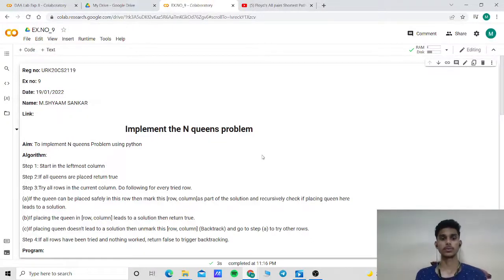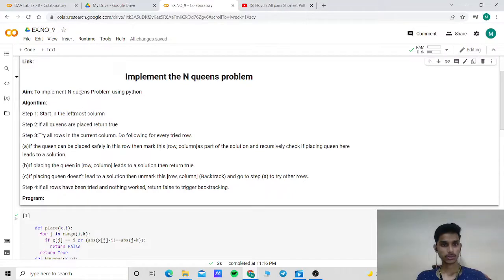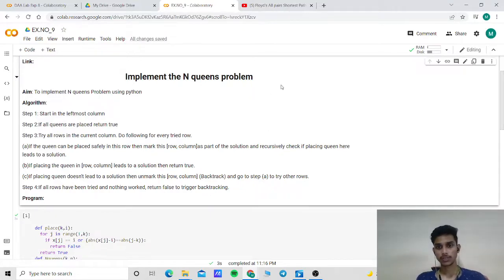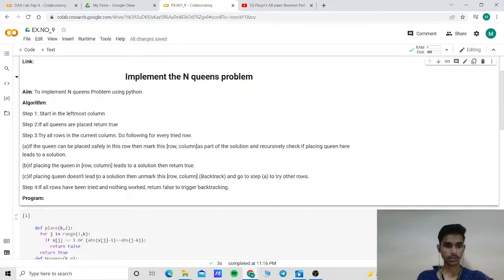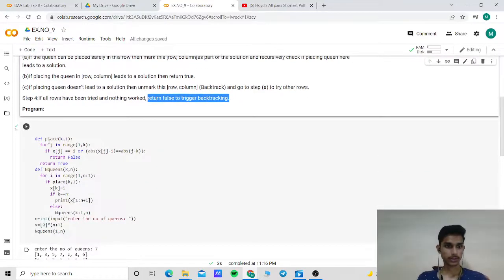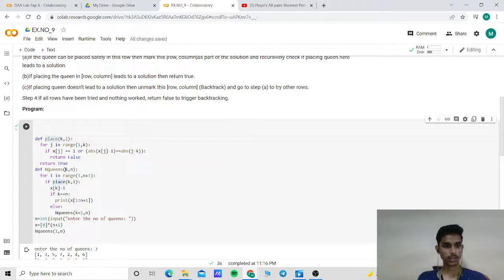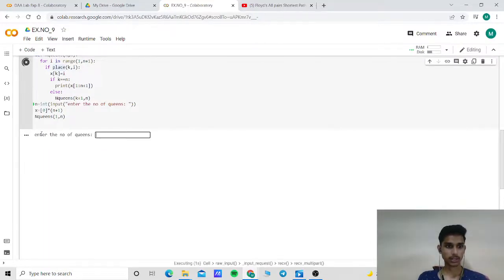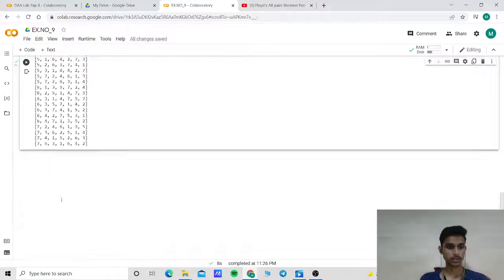Implement the N Queens Problem